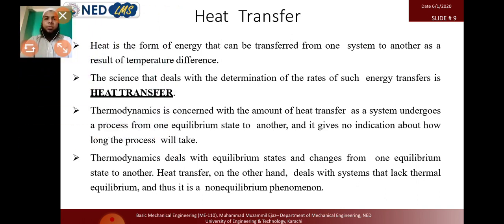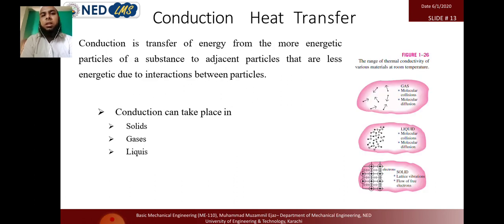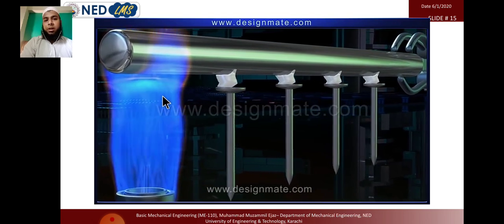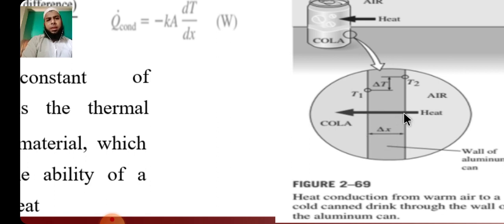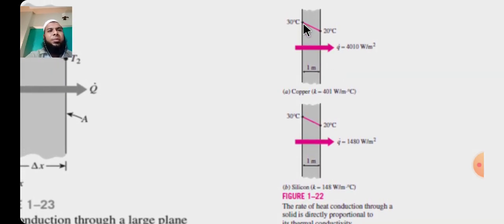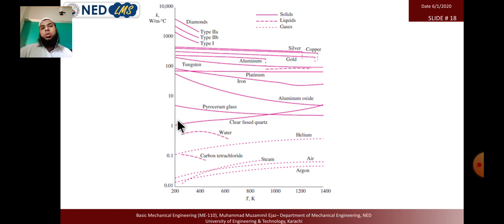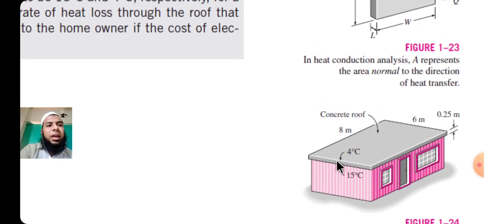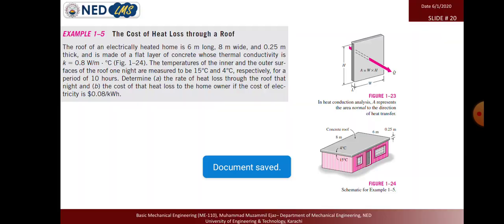Heat Transfer Lecture 1